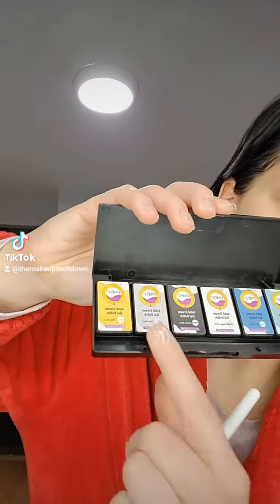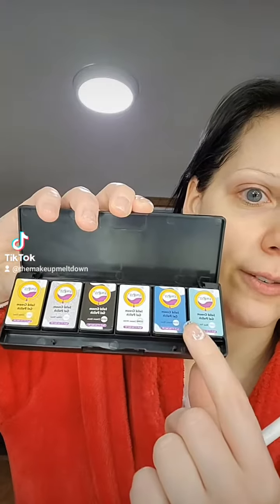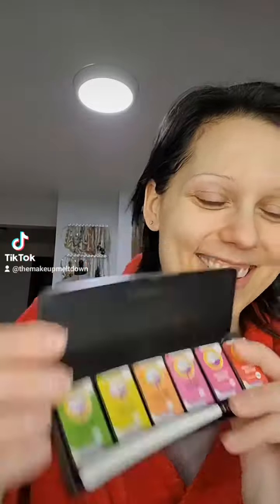DIY Nails at Home: Solid Cream Gel Polish